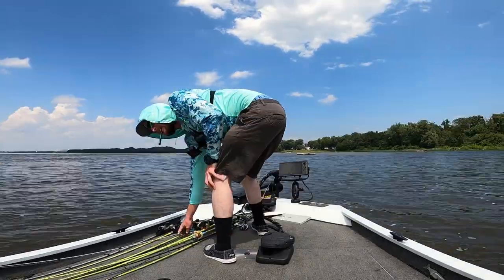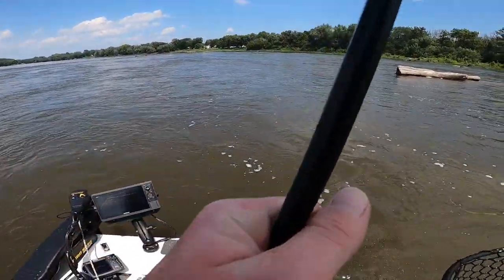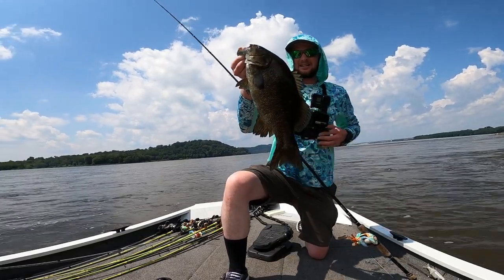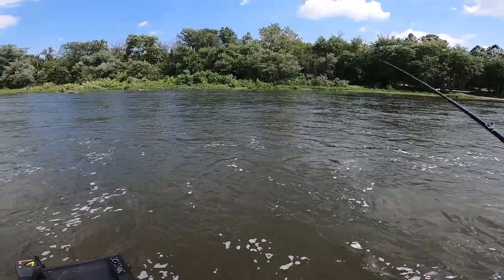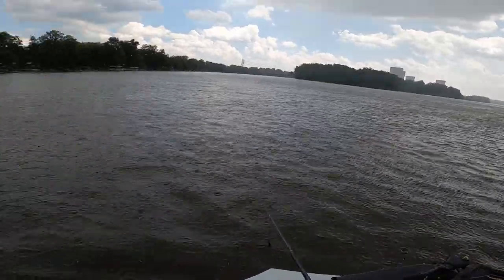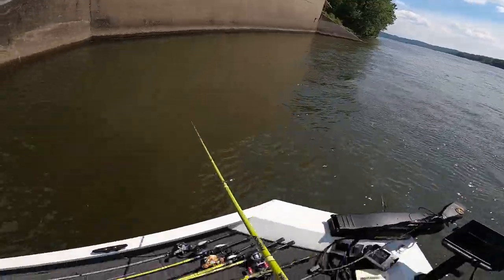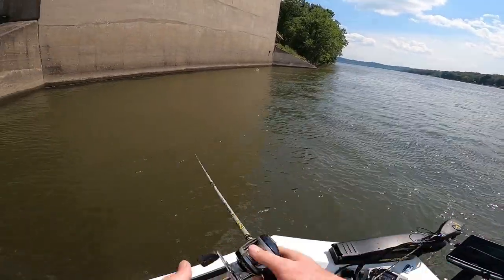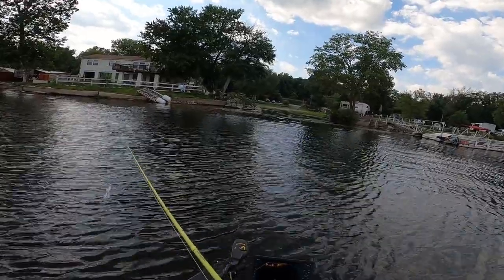Big Smallmouth River Bass Fishing!!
Big smallmouth river bass fishing! In this bass fishing video, I head out to do some fishing on the Susquehanna River near Goldsboro! I catch a big smallmouth bass! I go over what areas to target smallmouth in the summer in rivers and I show You what baits to throw for summer smallmouth bass fishing in rivers! I of course am fishing the zman jack hammer chatterbait! fishing Goldsboro on the Susquehanna River in the summer can be tough because the fish are a lot more spread out than they are in the winter months, but you can still catch some giant smallmouth bass especially for bass fishing in Pennsylvania! Hopefully you enjoy these bass fishing tips and hopefully you can learn how to catch more bass and be more successful on the water!!